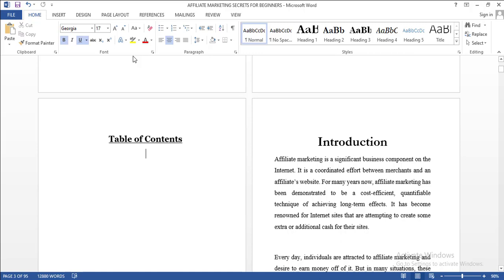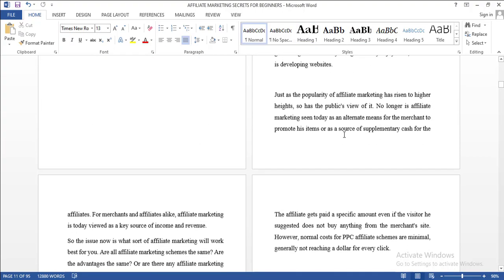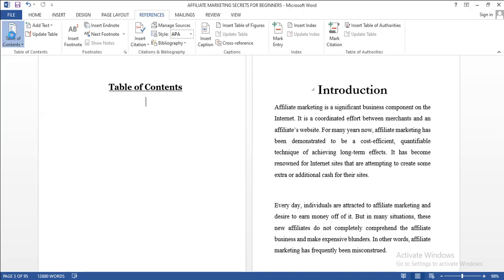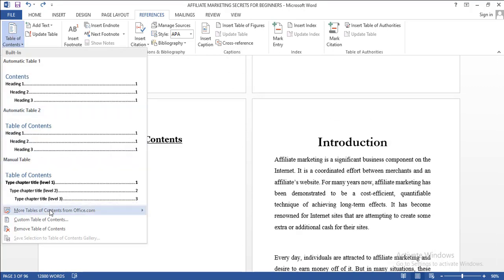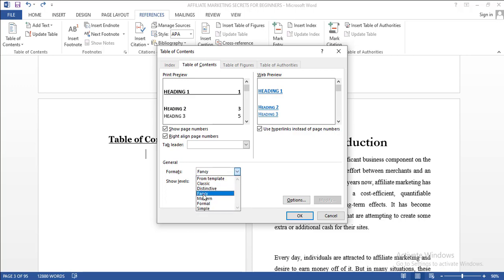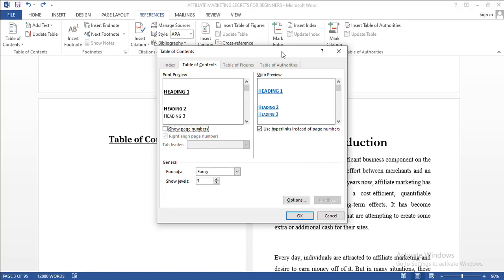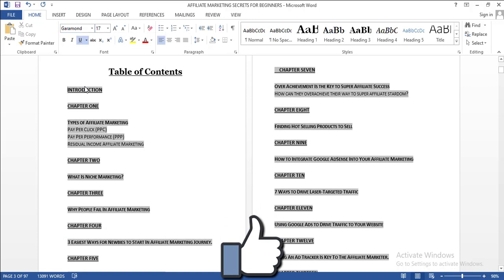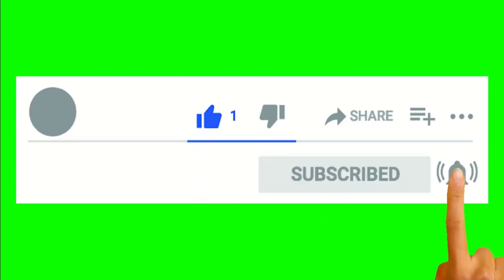How To Generate Table Of Contents Kindle Book Formatting _ KDP ACCOUNT ebook Formatting In Microsoft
Easy KDP Book Formatting: How to Generate a Table of Contents in Microsoft Word Automatically

Are you a self-published author getting ready to format your book for Kindle Direct Publishing (KDP)?

In this step-by-step tutorial, we'll show you how to generate a table of contents automatically in Microsoft Word.

Creating a professional-looking table of contents is crucial for your eBook's readability and navigation. Watch this video to learn the simple process that will make your book stand out on KDP!

In this video, you'll discover:
- How to use Microsoft Word's built-in tools to create an automated table of contents.
- Tips for formatting your headings and chapters correctly.
- Troubleshooting common issues when generating a table of contents.
- Ensuring your eBook is reader-friendly and KDP-ready.

Don't waste any more time manually creating a table of contents. Follow our guide and streamline your KDP book formatting process. Make your eBook look polished and user-friendly for your readers.